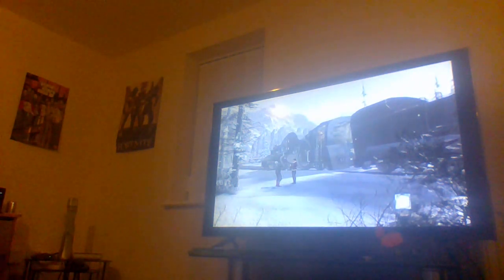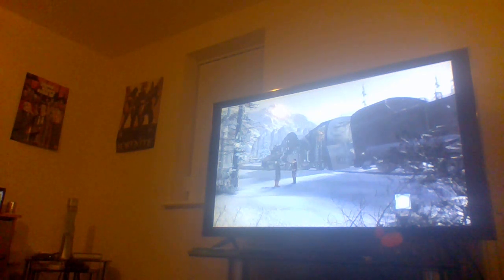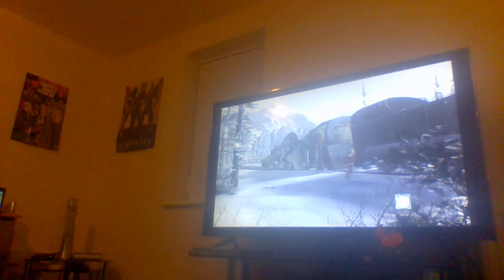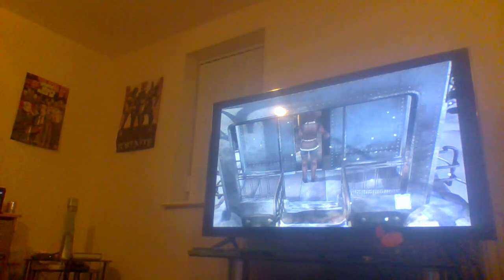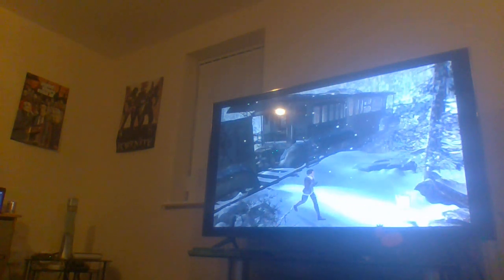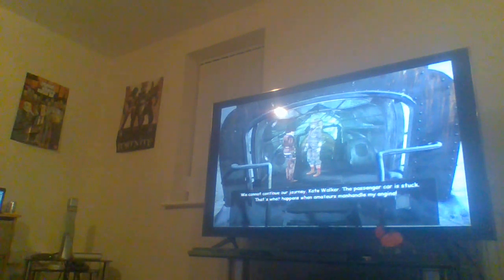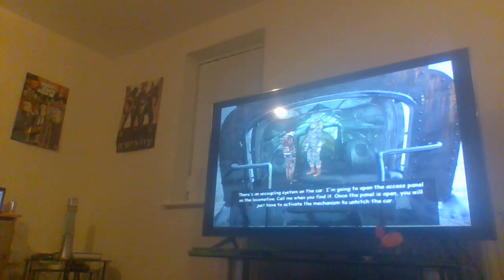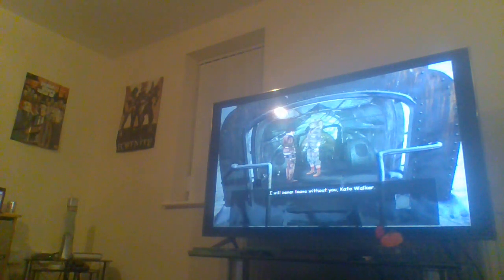lets play syberia 2 part10